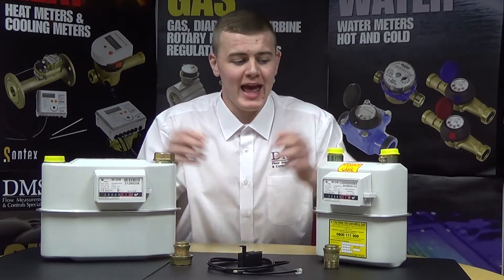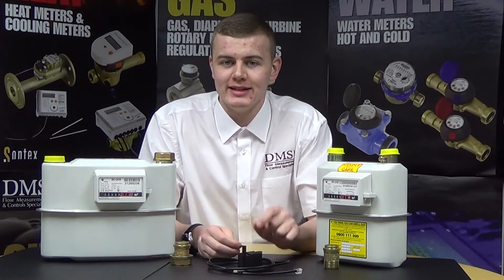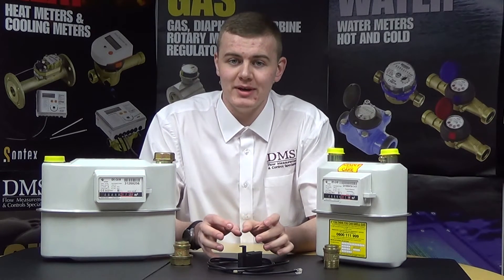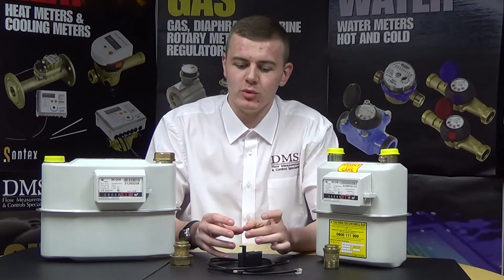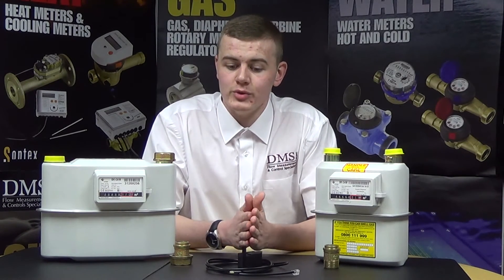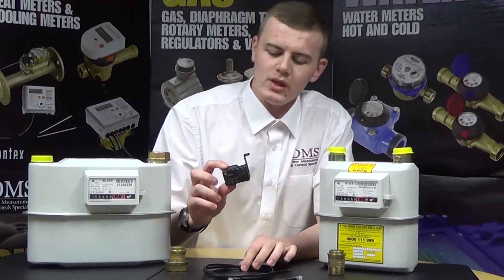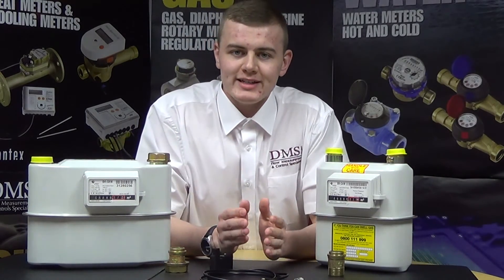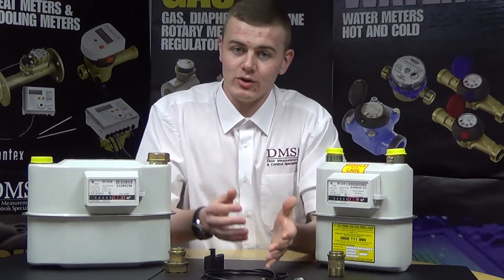Elster BK-G Series Gas Diaphragm Meters with Data Collection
The Elster BK-G Diaphragm range of Gas meters are held by DMS for next day delivery, our technical team are on hand for any queries you may have.

DMS are the fastest growing independent metering company in the UK.

Our purpose built offices in Nottingham enable us to hold huge stocks for next day delivery & are also home to our Sontex Heat Meter training sessions - held by our Technical Manager Chris Bishop - you can book your free place by emailing

We Supply; Heat Meters, Water Meters, Gas Meters, Oil Meters, Electric Meters, Gas Regulators, Valves & Much More...

DMS Flow Measurement & Control Specialists Ltd